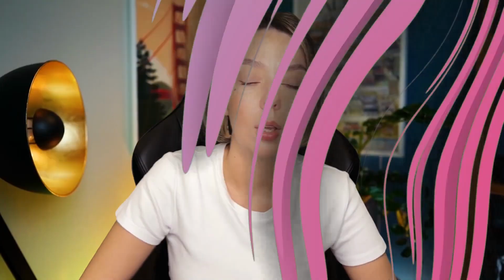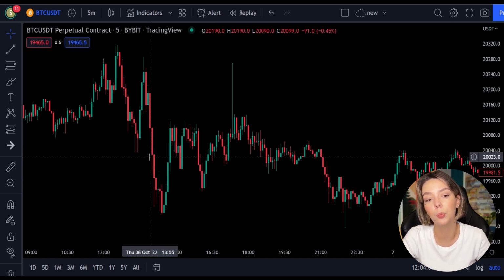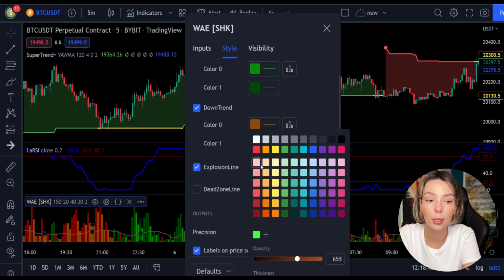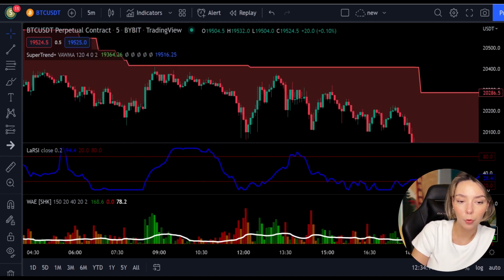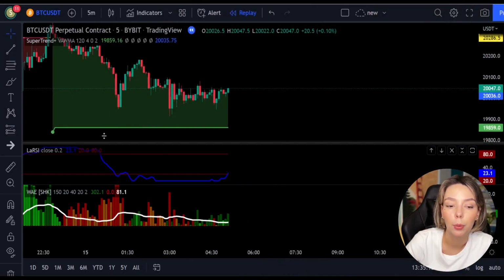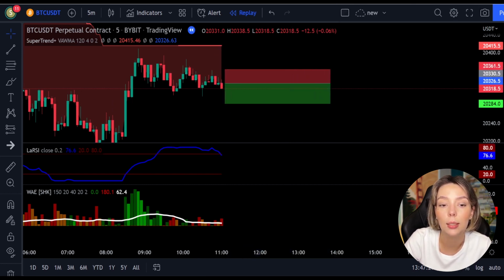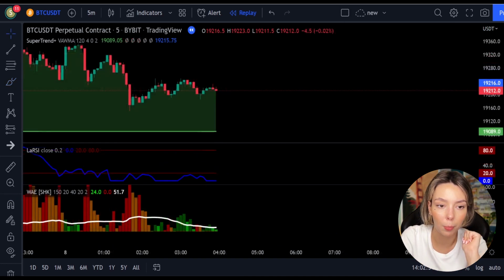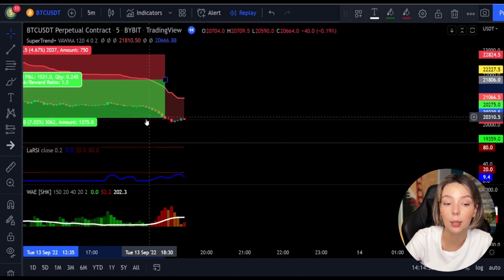Turn $50 to $6500 Binance Future Scalping Trading | Easy And Simple 5 Min Scalping Trading Strategy